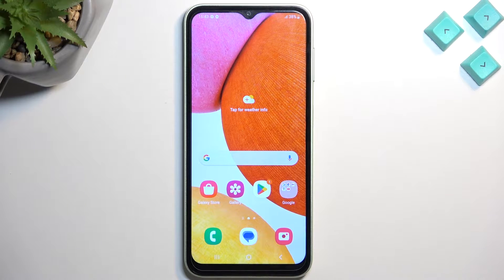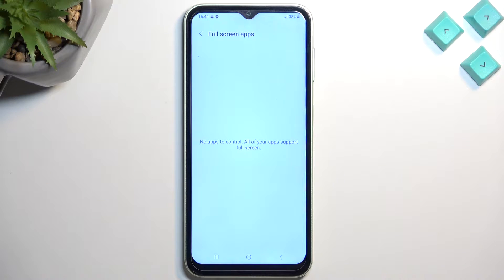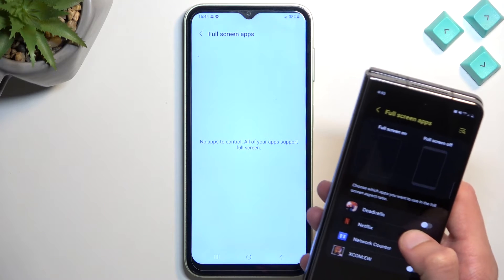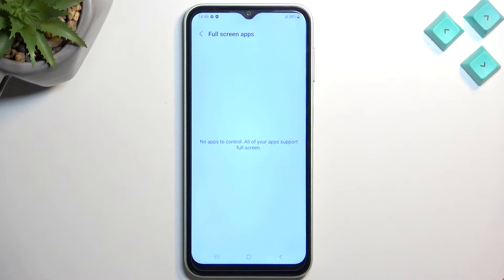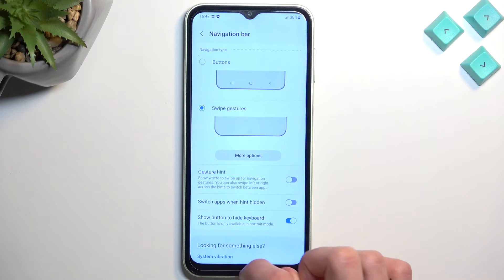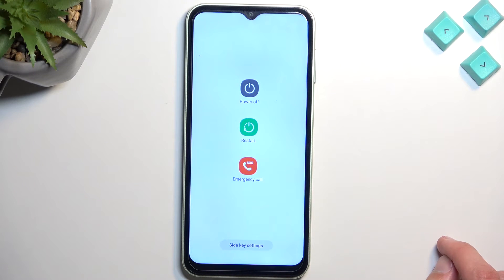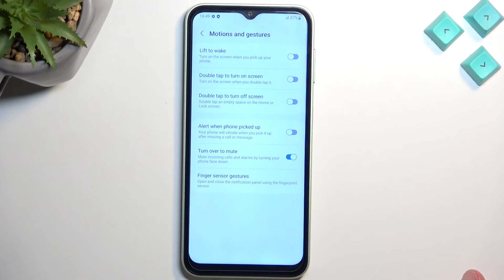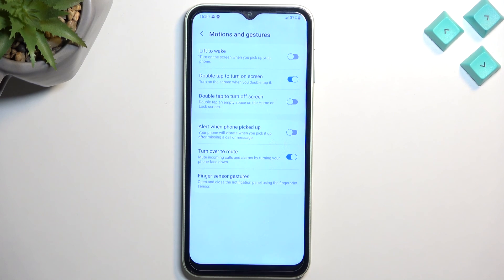SAMSUNG Galaxy A14 Tricks and Tips | The Best Hidden Features and Functions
In this video, we present the list of the best tricks for SAMSUNG Galaxy A14. Check out top tips to get access to hidden settings, useful options and amazing features in SAMSUNG Galaxy A14. Let's become a pro user of SAMSUNG Galaxy A14. Find out the secrets of SAMSUNG Galaxy A14.